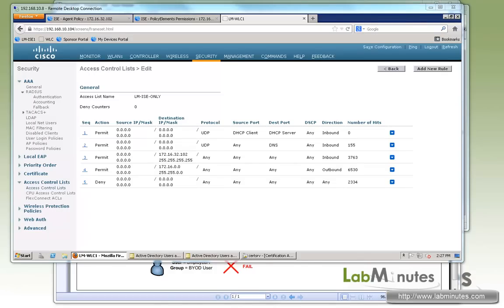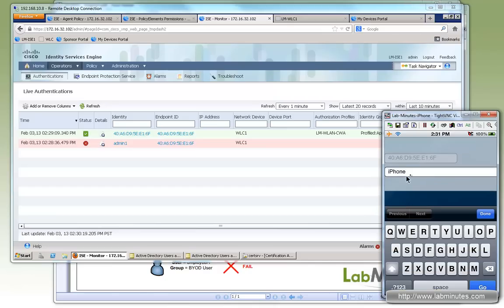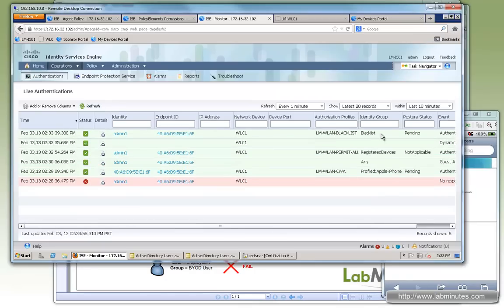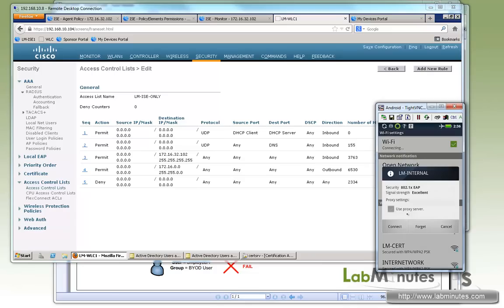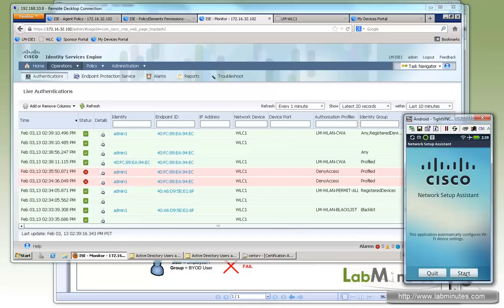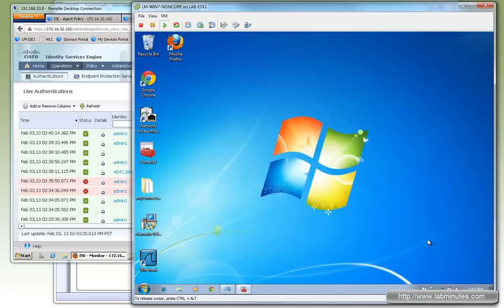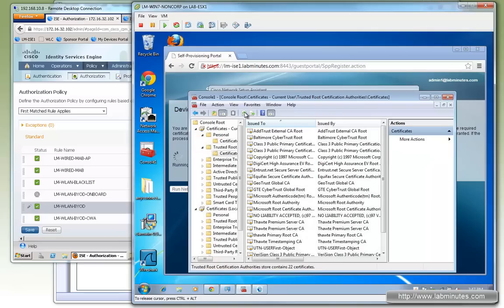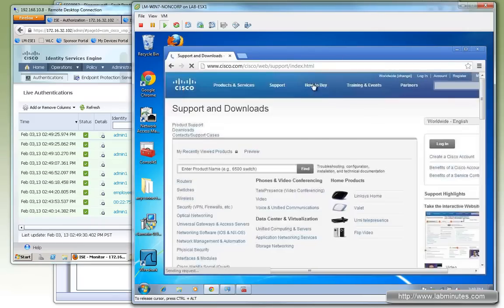LabMinutes# SEC0054 - Cisco ISE 1.1 BYOD (Part 5) - Wireless Onboarding Dual SSID Testing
This Cisco ISE BYOD mini video series demonstrates device onboarding process for users to connect their personal devices to a corporate network as part of Bring Your Own Device (BYOD) concept. We will be covering both wired and wireless access using Windows 7, iPhone, and Android as client devices. Relevant authentication, authorization, and client provisioning policies will be presented. We will also looks at how users can manage their own devices through the My Devices Portal.
In part 5, we test onboarding process to verify our configuration completed in part 4 using Windows 7, iPhone, and Android devices.

Topic:
 - SCEP CA Profile
 - Device Registration
 - Policy Element Condition
  Authorization (Compound Condition)
 - Policy Element Result
  Authorization (Authorization Profile)
   - Web Authentication (Supplicant Provisioning)
   - Airspace ACL
  Client Provisioning (Native Supplicant Profile)
 - Authentication Policy
 - Authorization Policy
 - Client Provisioning Policy
 - My Devices Portal
 - Device Blacklist